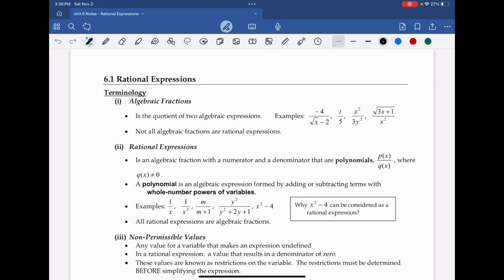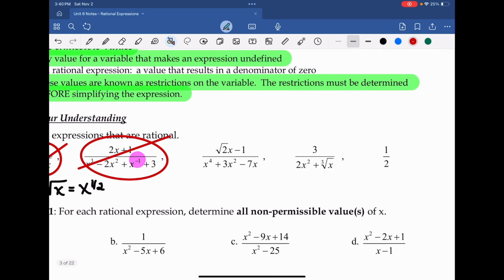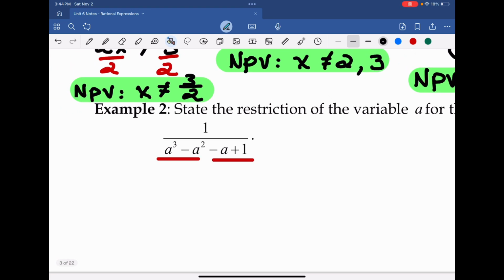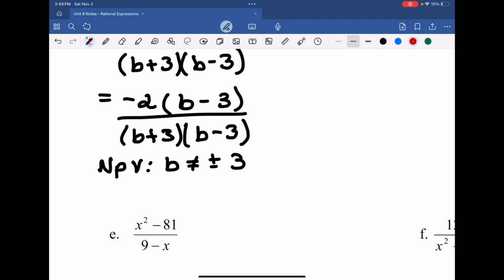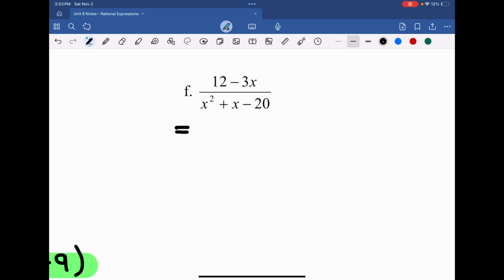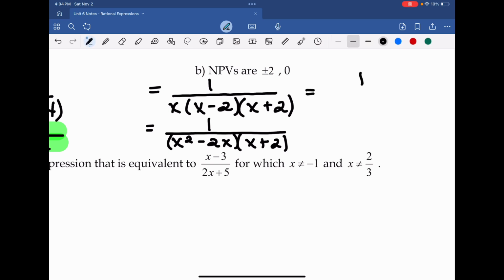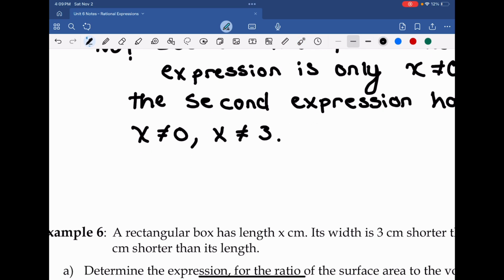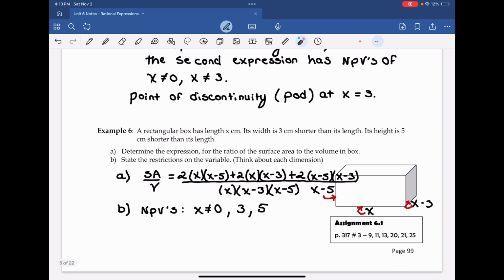Math 20-1 Unit 6 Lesson 6.1: Rational Expressions Introduction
In this lesson, the definition of a rational expression is outlined and early examples of rational expressions are explained.